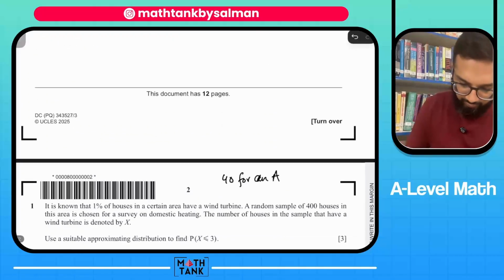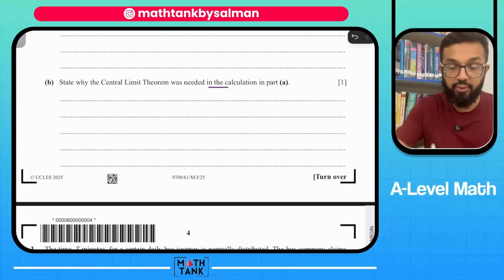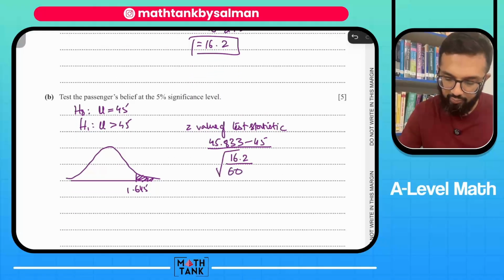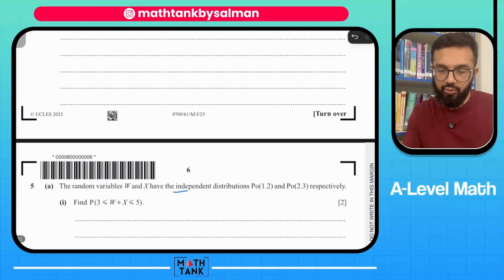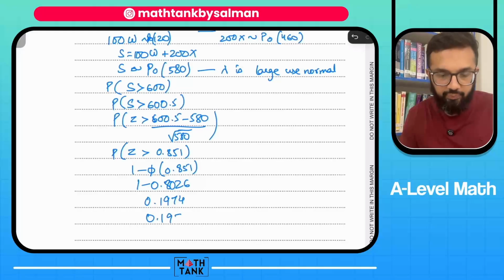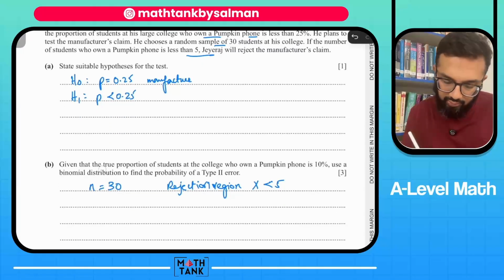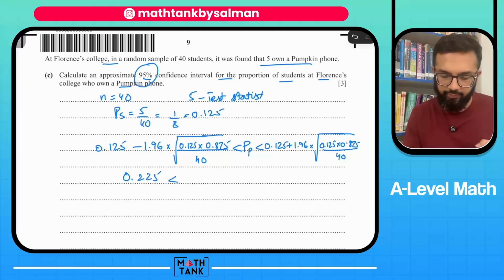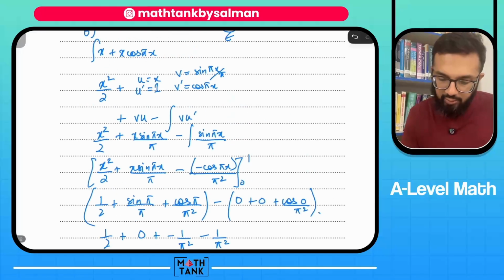9709/61/O/N/25 Oct/Nov 2025 Variant 61 S1 A level Mathematics